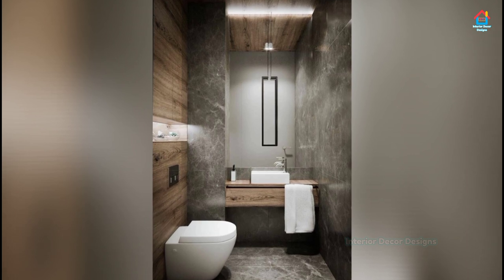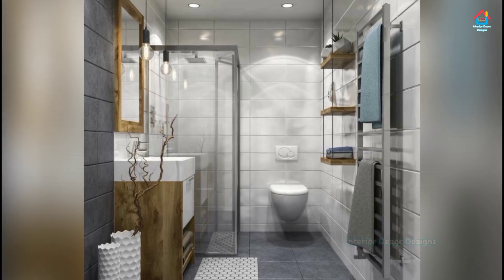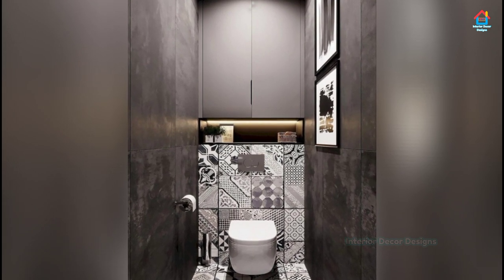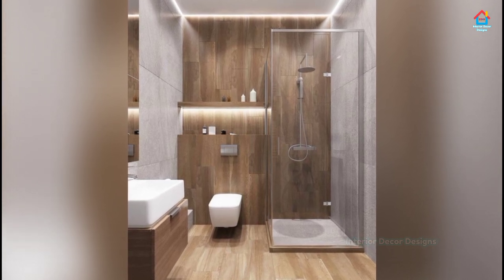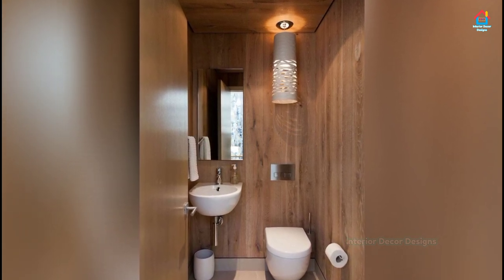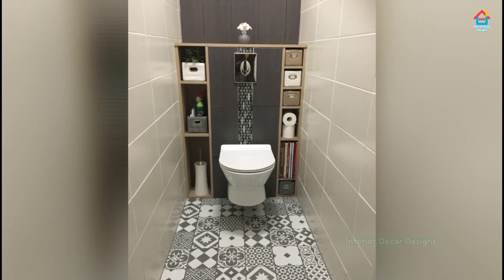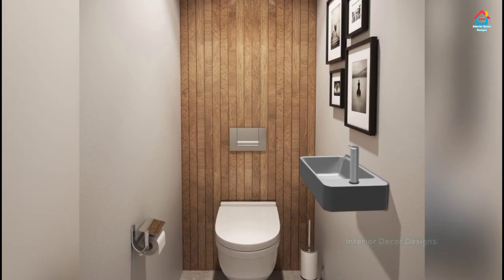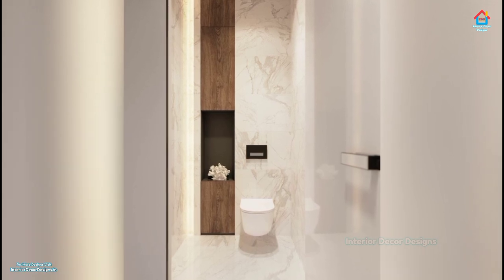Latest Small Bathroom Design Ideas | Modern Bathroom Wall Tiles And Bathroom Floor Tiles Designs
Small bathroom design ideas can be a challenge, but with our simple tips, you can create a stylish and refreshing space. Check out this video to find out how to design a bathroom that feels larger than it actually is. This video is all about latest small bathroom designs and ideas. We are going to show you how to create a nice and welcoming small bathroom in just a few minutes. Check out modern bathroom wall tiles, bathroom floor tiles and more!

In this video, I'm going to show you the latest small bathroom design ideas and latest trends in bathroom tiles and floor tiles. Find out what are the best solutions to save space in bathrooms. In this video, I'm going to show you the latest small bathroom design ideas and how to use modern bathroom wall tiles and bathroom floor tiles in your bathroom while balancing on a budget.

From the small, but functional bathroom to the modern, luxurious bathroom ideas - we have them all! Here you can find out how to design your bathroom and bring it to a new level with our latest ideas and trends. In this video, we will share the latest small bathroom design ideas and how to choose the best modern bathroom wall tiles and bathroom floor tiles designs for small bathrooms.